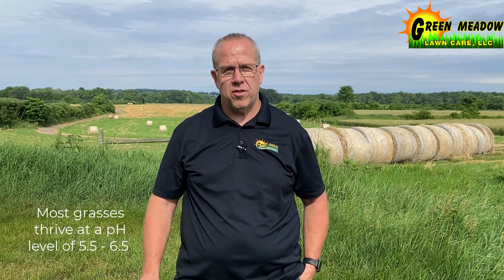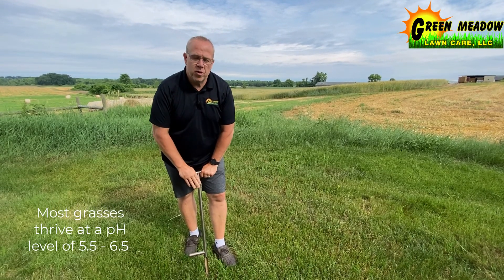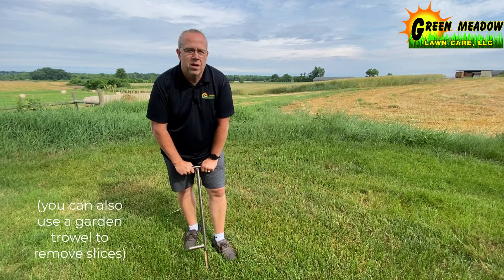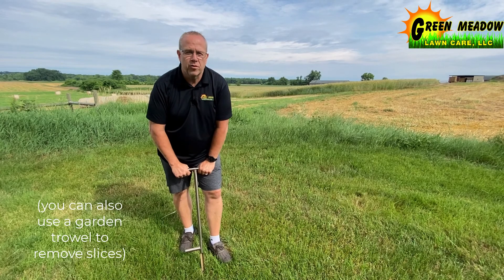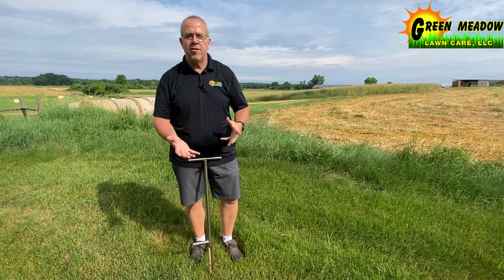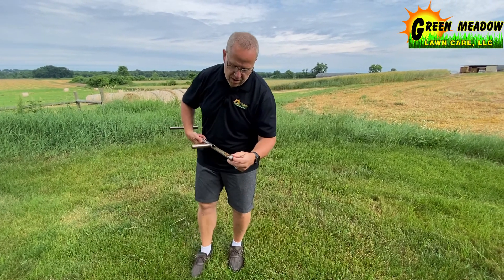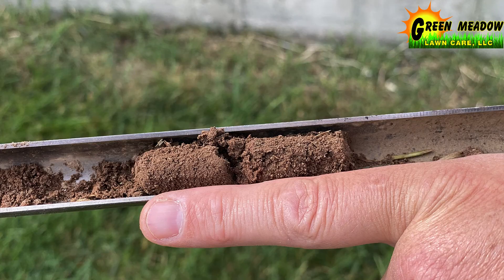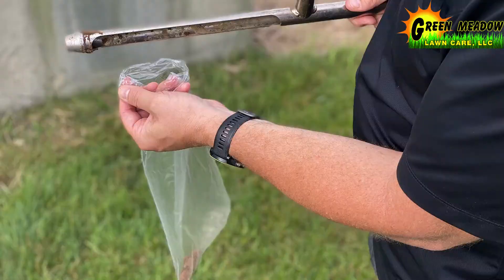How to Test My Soil pH [Acidic or Neutral Lawn]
Testing Soil Samples [pH, Nutrients, Soil fertility]

Most grass types thrive between a pH of 5.5-6.5.  Determining whether you have acidic soil or basic soil will let you know where to begin with correcting your soil pH.

Soil testing is easy and can be done on your own at home.  A soil pH directly effects how efficient your plants are at absorbing nutrients. Nitrogen, phosphorus and potassium are the 3 main nutrients that you need for soil fertility or soil health.

What are the best soil test kits out there?
You can sample and test your soil with:
- a commercial test probe
- a soil testing kit
- sending soil sample to lab